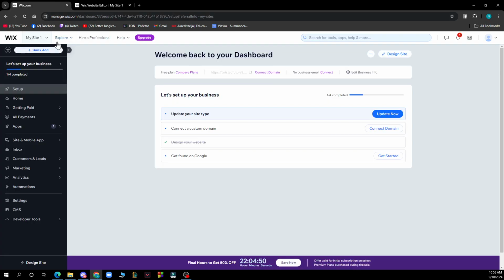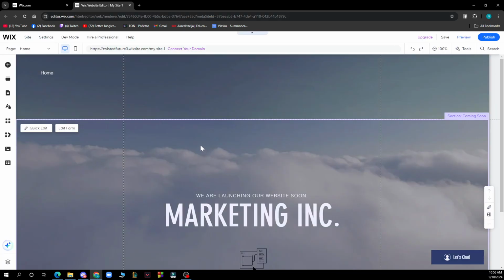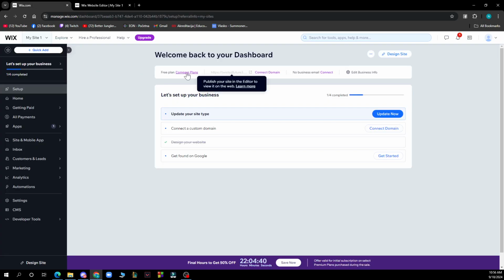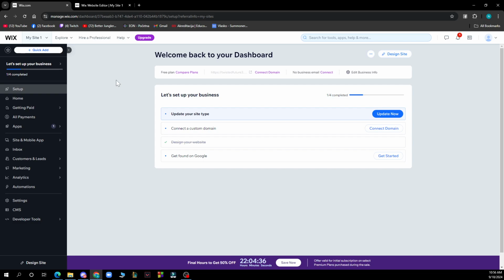How To Add An Age Disclaimer To Your Site On Wix (Easiest Way)​​​​​​​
In this video I will show you How To Add An Age Disclaimer To Your Site On Wix. It would be good if you watch the video until the end so that you don't miss important steps.